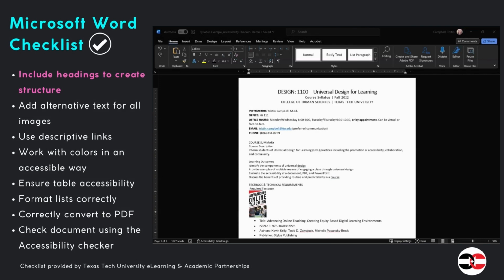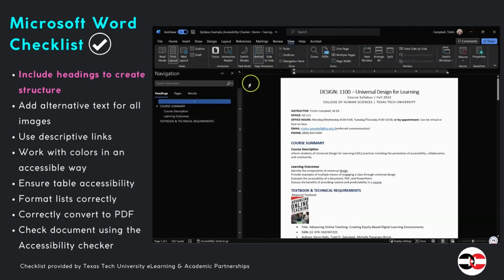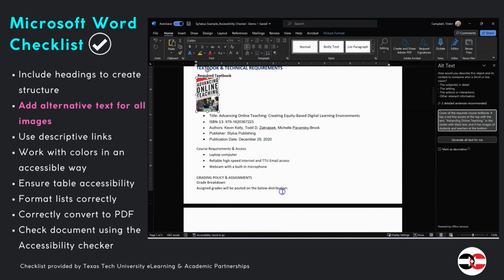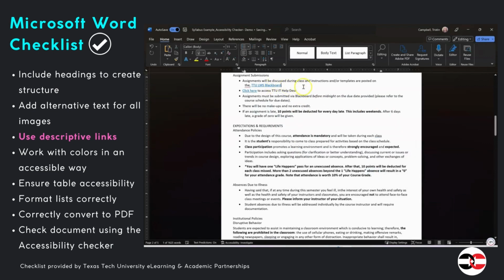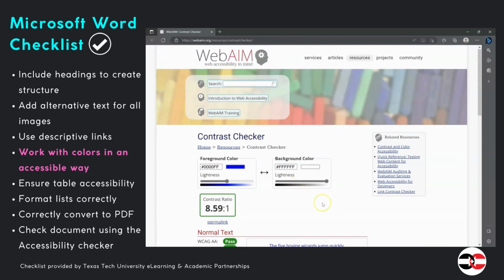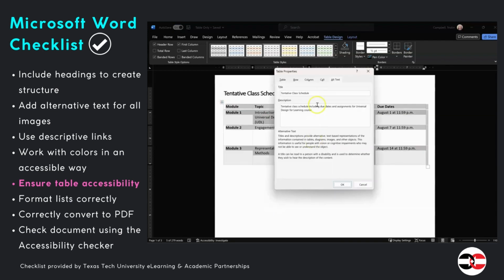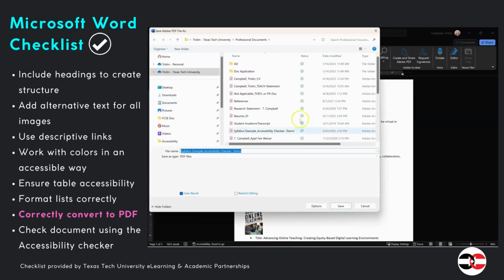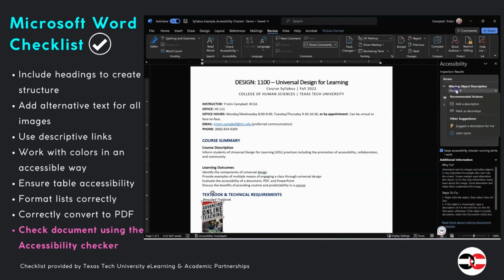Accessibility Basics: Checklist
This tutorial gives an overall view utilizing an accessibility checklist to ensure your Word Document meets accessibility guidelines. For more information of the resources we offer our teachers and educators, please

Accessibility Checklist:
*Provided by TTU eLearning & Academic Partnerships
1.) Include headings to create structure. The title and headings within the document must be assigned proper heading levels using the Styles function in Word.

2.) Add alternative text for all images. All images in the document require an alternative text or, in some cases, a long description.

3.) Use descriptive links. All hyperlinks should be descriptive rather than simply saying, "Click Here".

4.) Work with colors in an accessible way. Colors should not be used alone to indicate emphasis and should be sufficiently contrasting., WebAIM Contrast Checker,

5.) Ensure table accessibility. Tables should remain simple, always include a header row, and follow other accessibility guidelines.

6.) Format lists correctly. All lists should be created using List Styles in Word.

7.) Correctly converting to PDF. Word documents should be converted to PDFs in a way that retains the accessibility information and tags.

8.) Check your document using the Accessibility Checker. While it can't do everything for you, the Word Accessibility Checker can be used to assist with document accessibility.